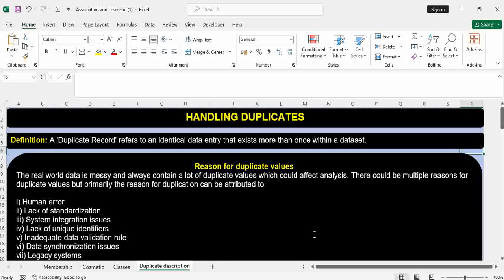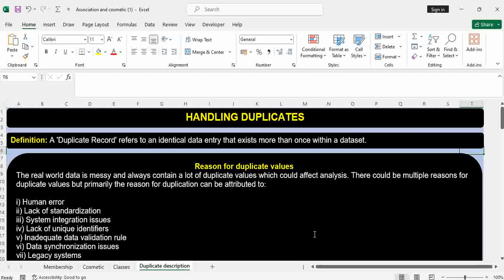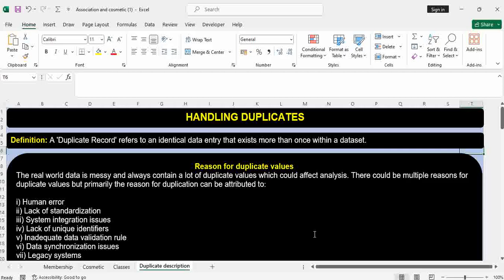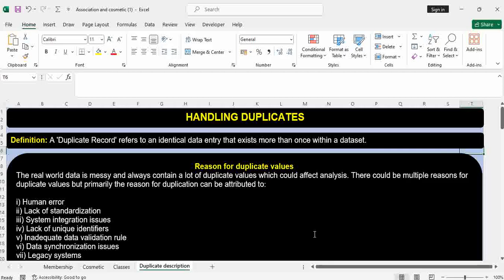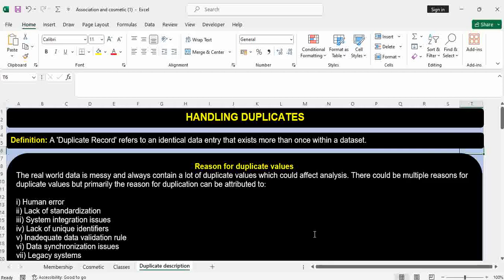Part1 Introduction to duplicates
Hello, what is data duplicates? Lets introduce ourselves to duplicate values in Ms. Excel. Enjoy learning!